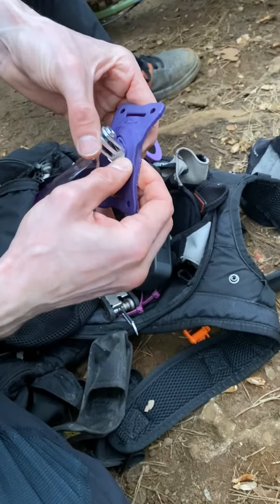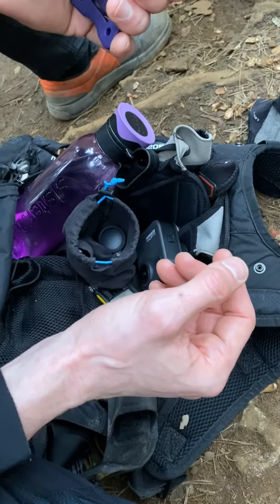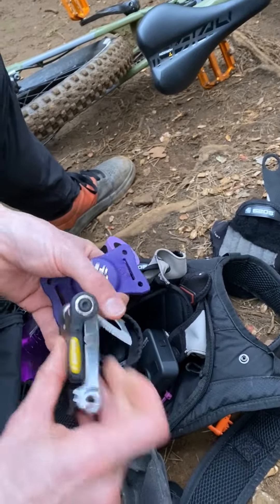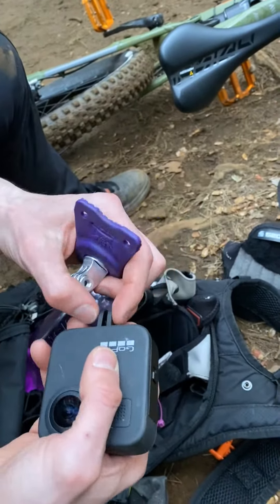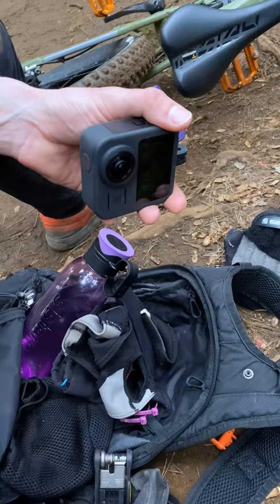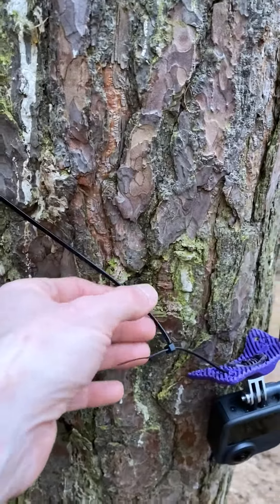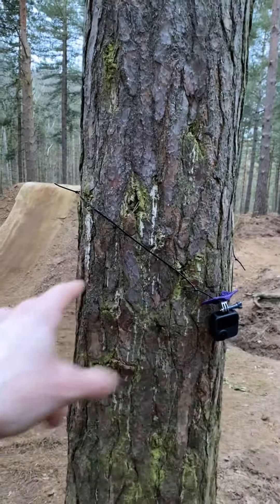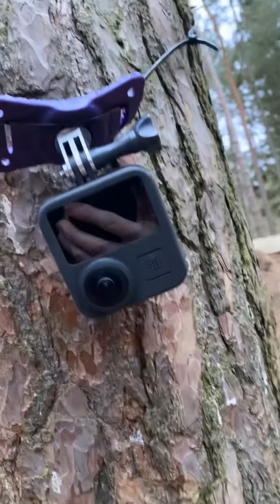The most versatile GoPro Mount ever?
Our Action Cam Mount is so versatile, here is another reason why this has to be the most versatile mount on the market